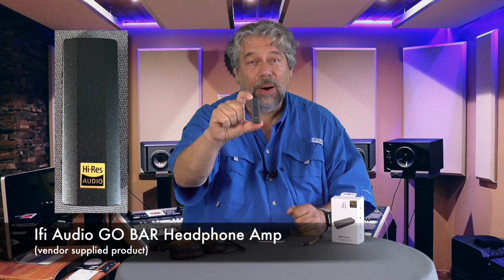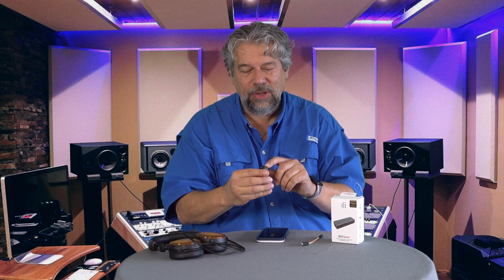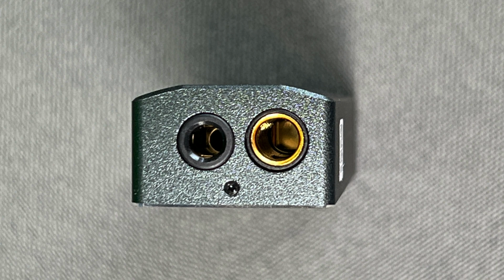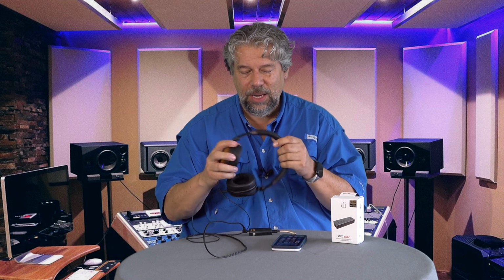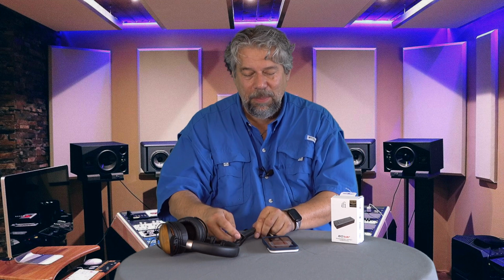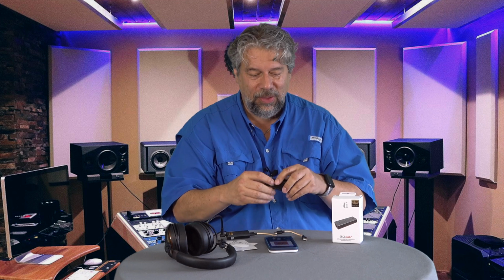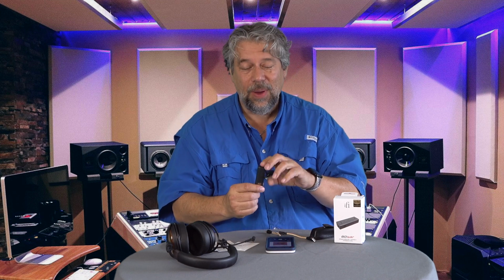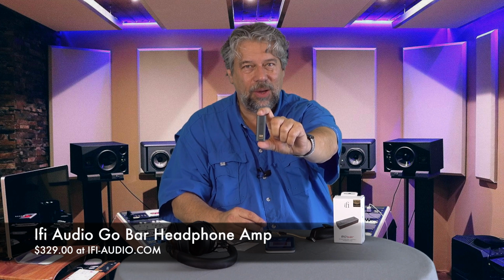IFI Audio GO Bar USB-C Headphone Amp -- REVIEW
Seeking the very best possible audio experience with your headphones? You don't need to have the top-of-the-line audiophile gear to enhance the sound quality with the slick IFI Audio GO BAR USB-C Headphone Amp because it'll make any headphones sound significantly better. Tech expert and audio enthusiast Dave Taylor checks out the Hi-Res Audio, Ultra-Res PCM, DXD, and MQA compatible IFI Audio GO BAR and finds it adds a lot to any headphones he tries out, as he explains.

Then be sure to also check out Dave's Q&A Web